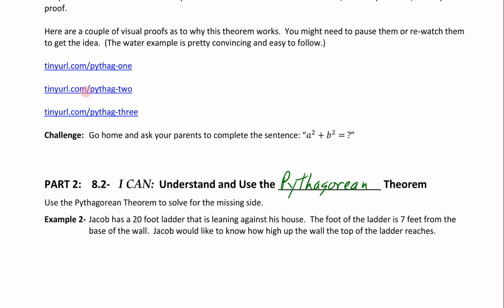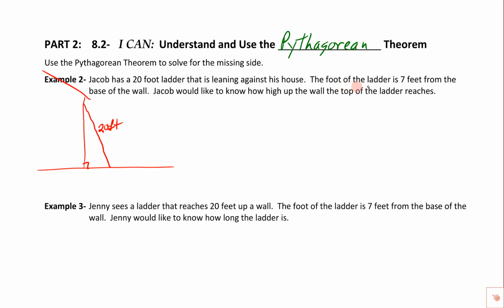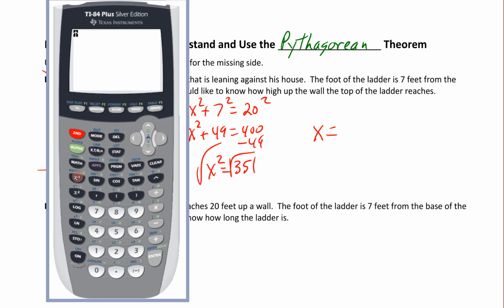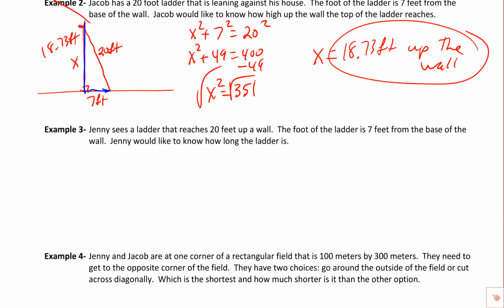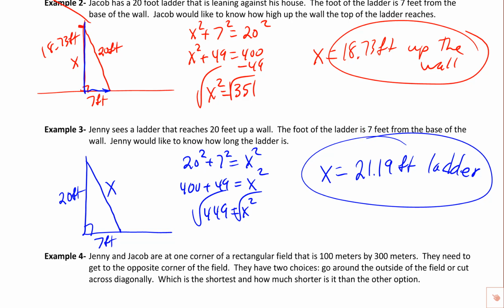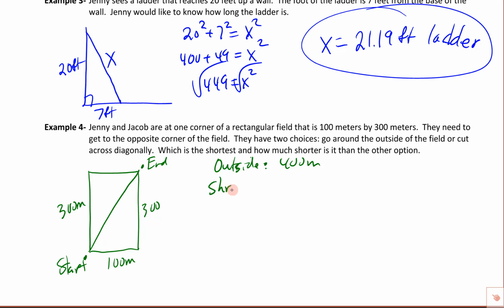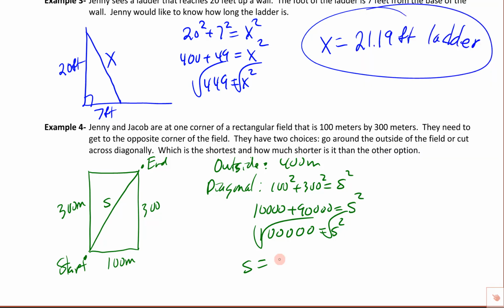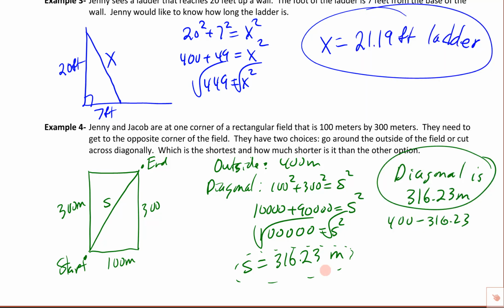8.2 The Pythagorean Theorem Part 2